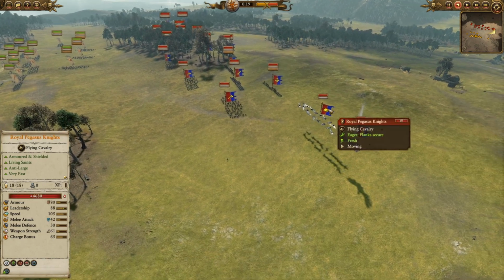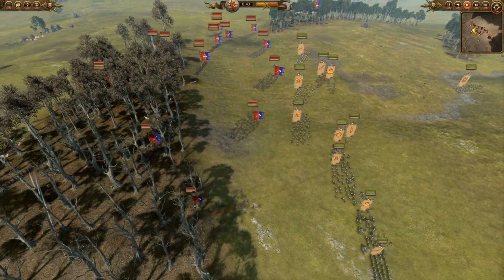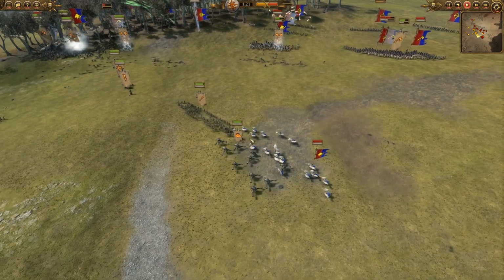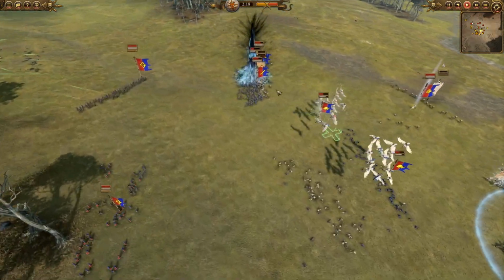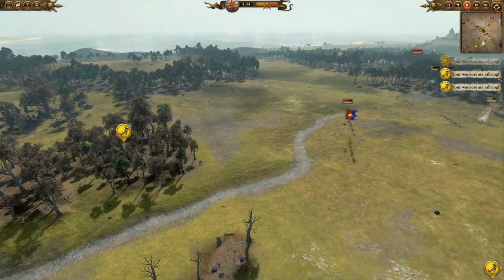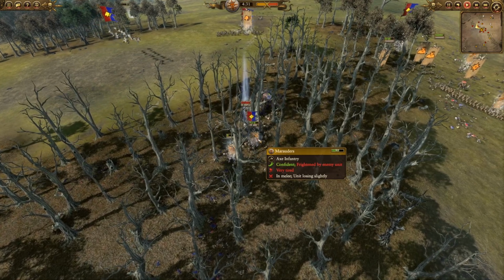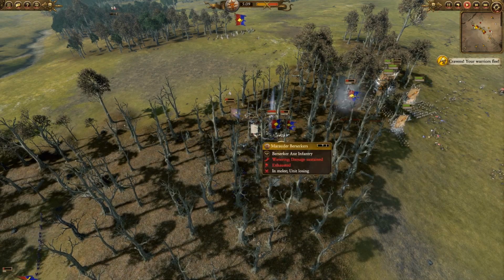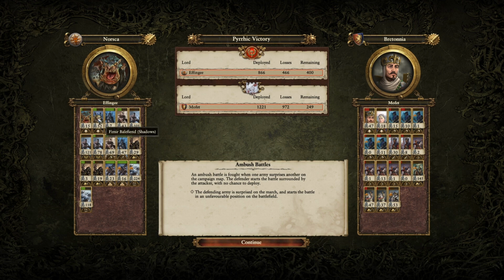Dropping Some Heavy Shade | Norsca vs Bretonnia | Total War Warhammer 2